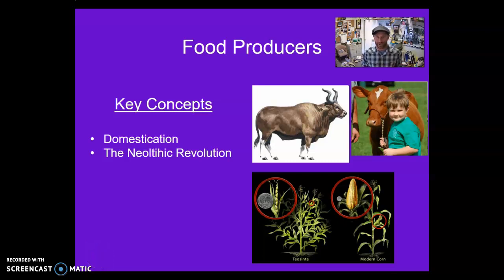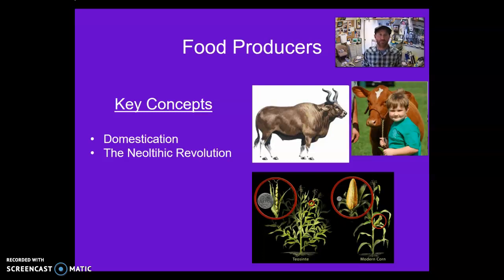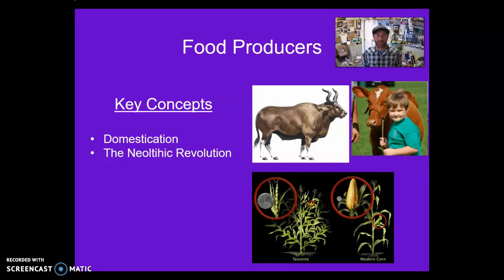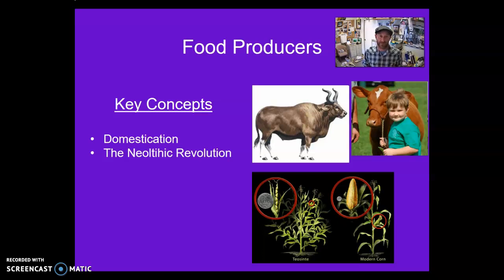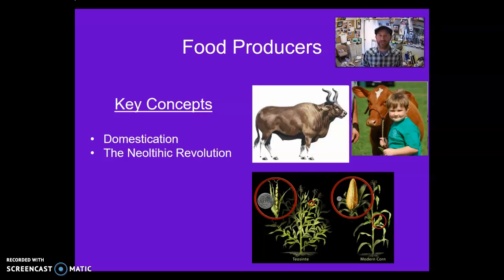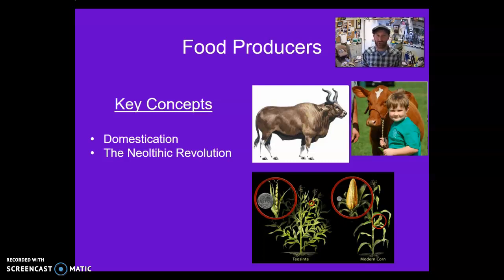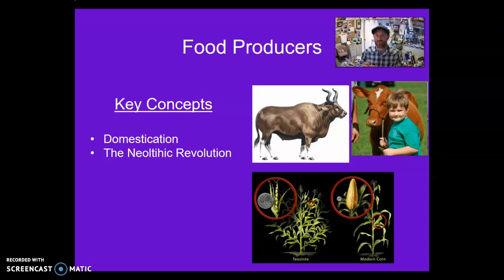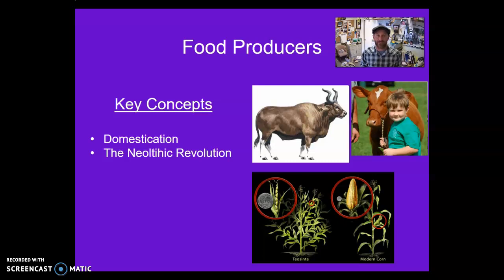Domestication and the Neolithic Revolution